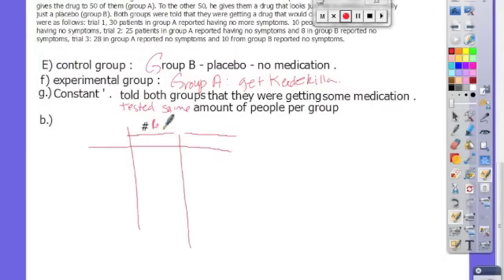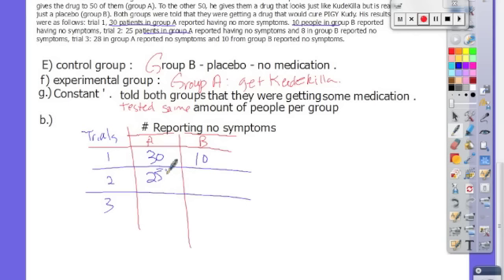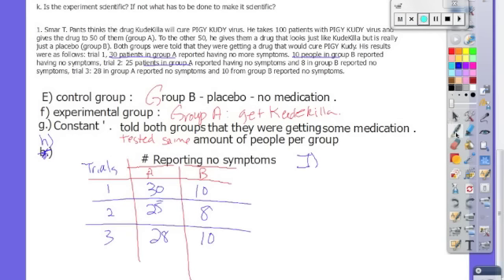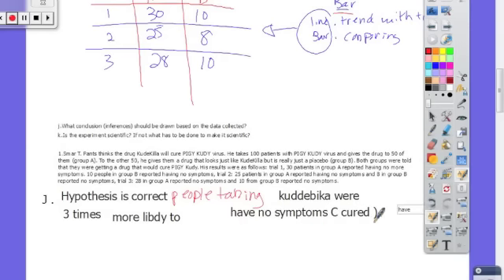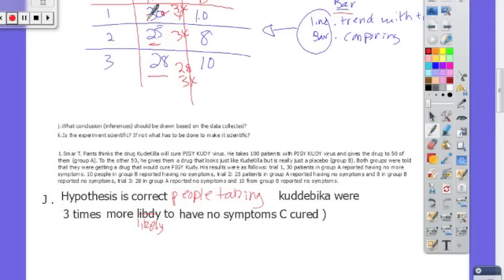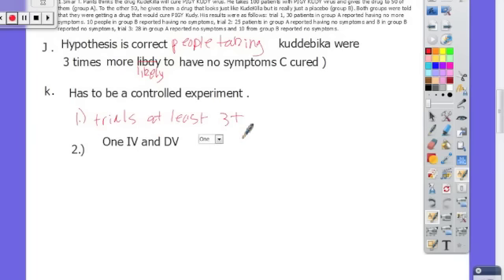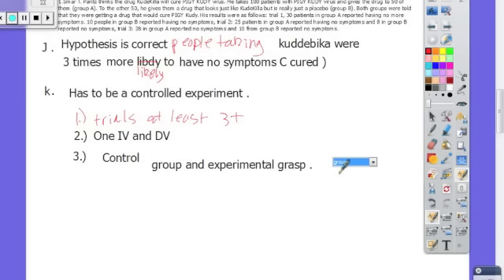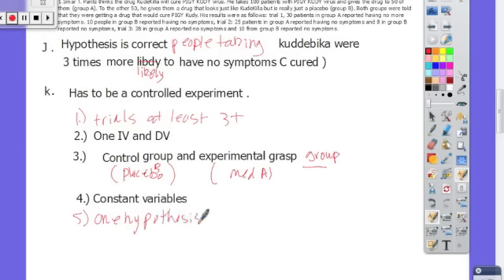Part 2_Problem 1 Sci_Met_Scenarios